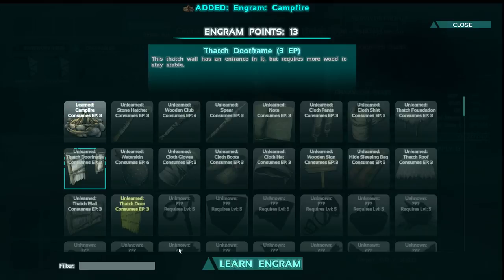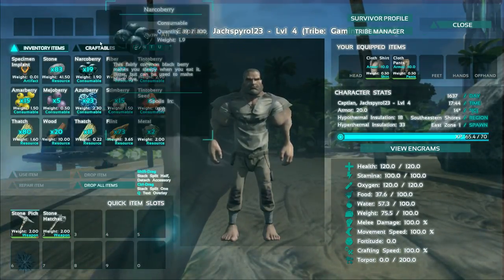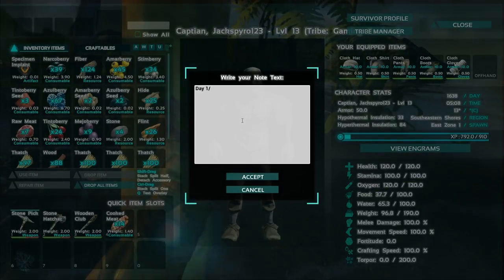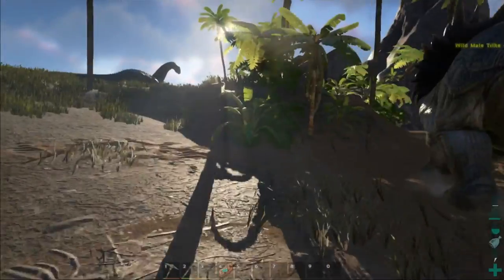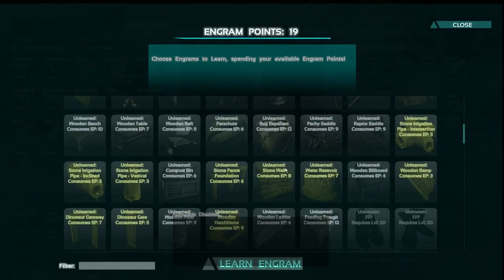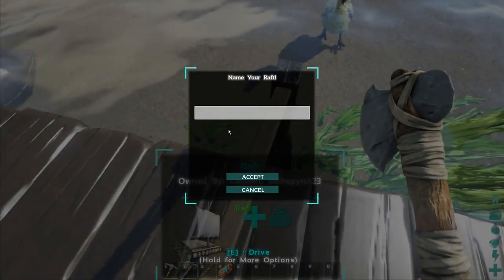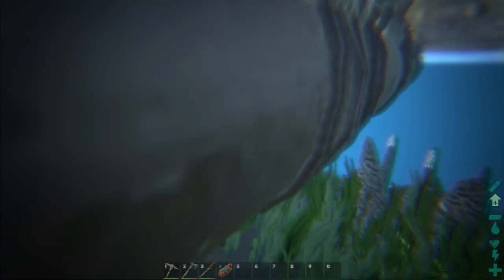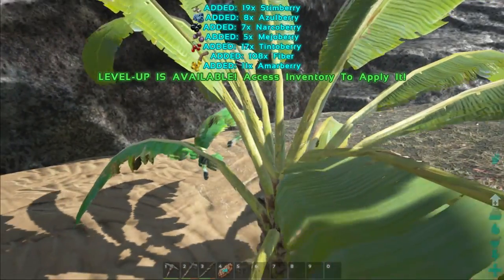Ark Survival Evolved S2E1: The Birth of a Pirate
I did notice that i spelt captain wrong

kind of content

Gaming Evolved Server Members

*Whitelisted Youtuber only Server*

CopyRights...

-SebTheGamer for Intro